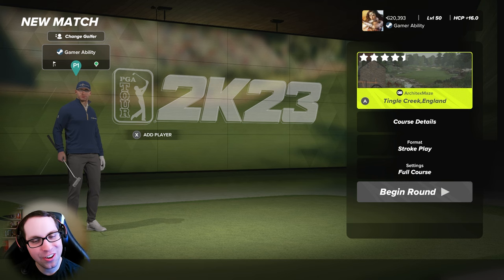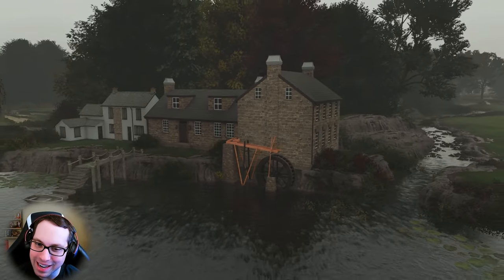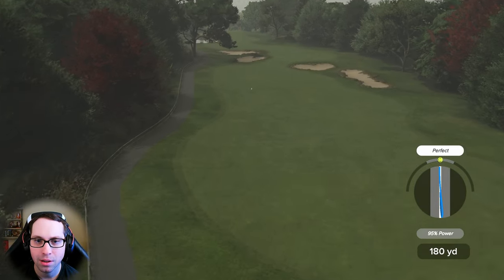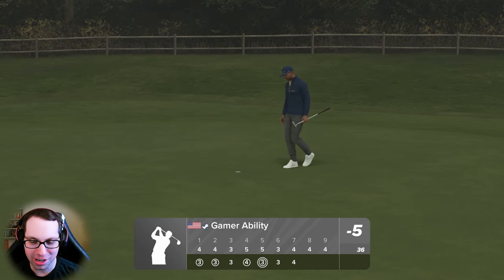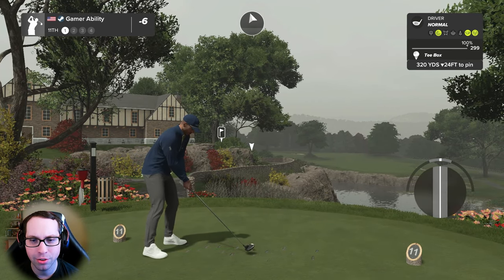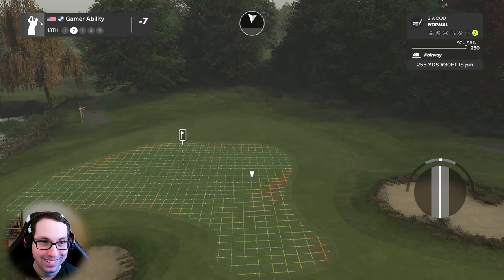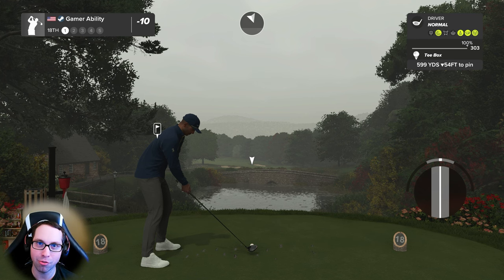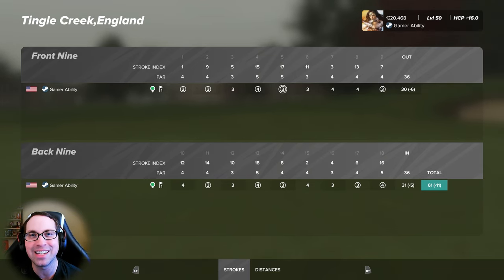NEW COURSE Tingle Creek England in PGA TOUR 2K23!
BEAUTIFUL New Course Tingle Creek, England designed by Steve Manley aka ArchitexMaze in PGA TOUR 2K23! PGA TOUR 2K23 Gameplay First Look & Impressions! Full 18 hole round at Tingle Creek, England designed by Steve Manley aka ArchitexMaze! PGA TOUR 2K23 PC Gameplay. Many more gameplay videos including tutorials, career mode, and much more can be found on the channel! Checkout all of my PGA 2K23 course showcases in this playlist

Song: Everglow and We March Together
Artist: Patrick Patrikios